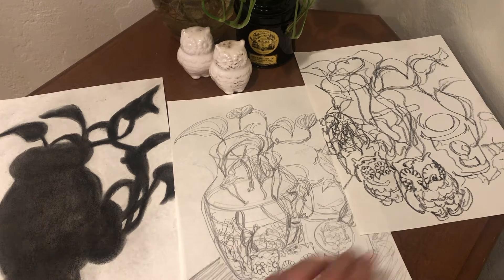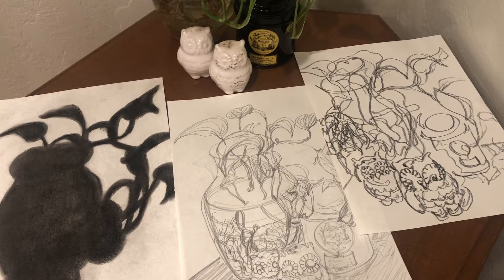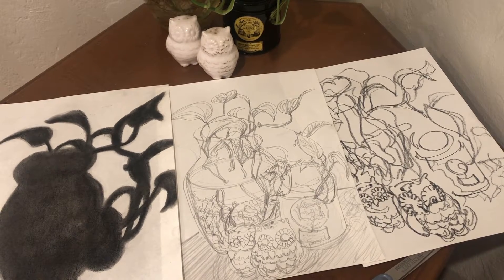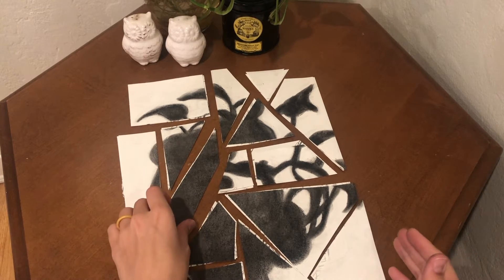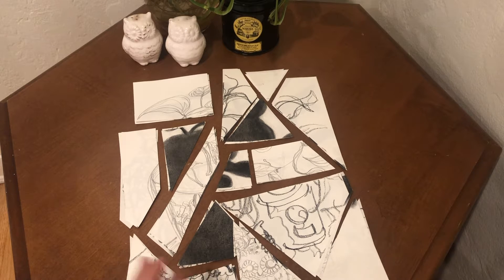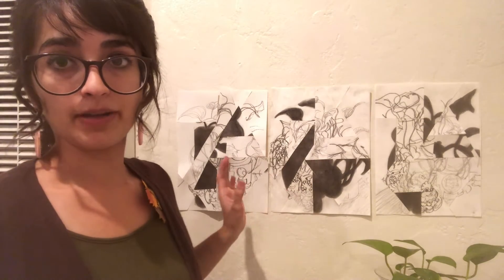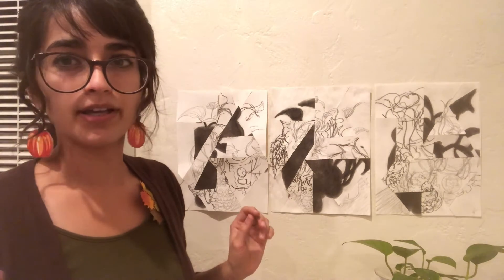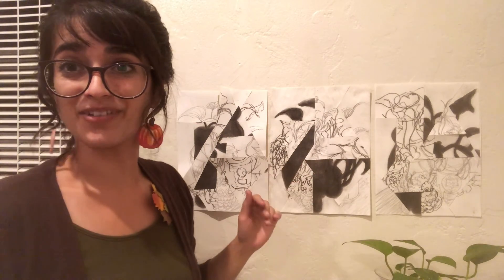Approach 6 Fragmented Puzzles